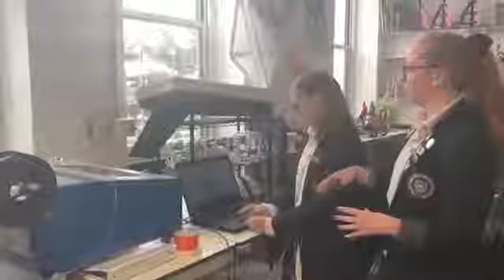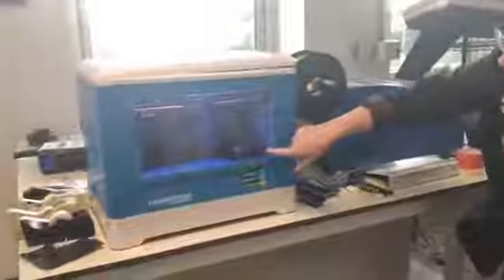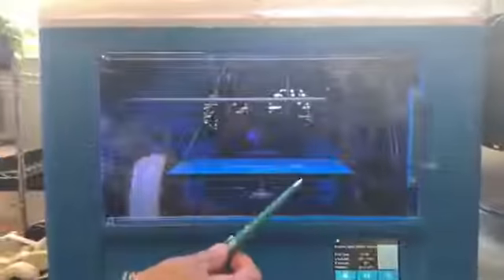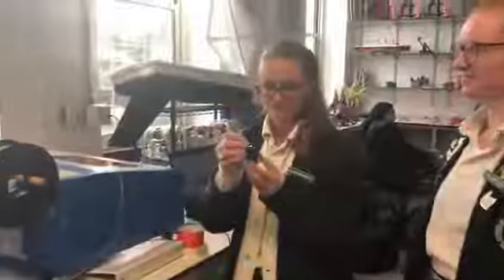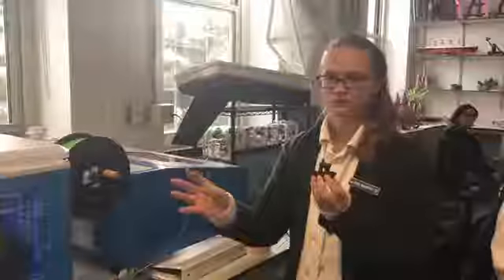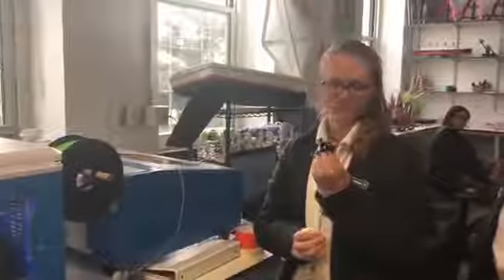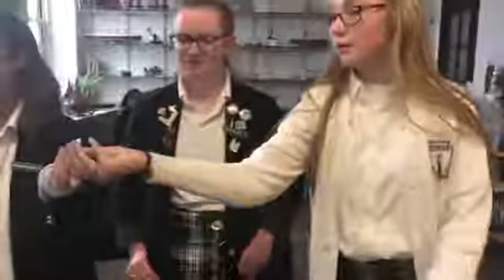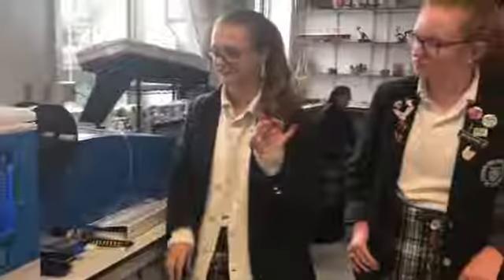3-D Printer Explained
Students in Mr. Burdon's engineering class explain the 3-D printer and the projects they are working on.

Empowered by Gospel values and rooted in the spirit and tradition of Saints Francis and Clare of Assisi, The Catholic High School of Baltimore, a sponsored institution of the Sisters of St. Francis of Philadelphia, is dedicated to the education of young women in an environment that fosters Christian attitudes of dignity and respect for the human person and all of creation.

In our mission, we recognize that through education the empowerment of women can effect the transformation of our society. Therefore, we challenge our school community to academic excellence, to responsible leadership, and to Christian community service.